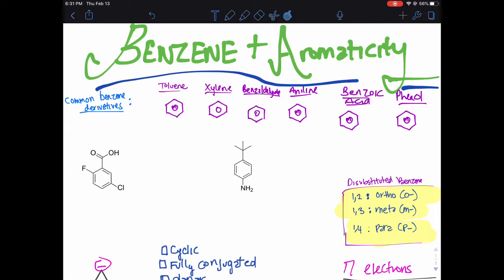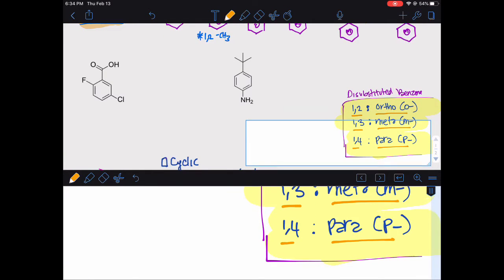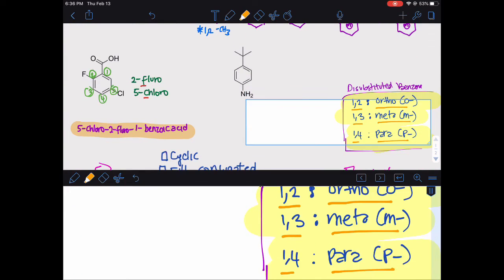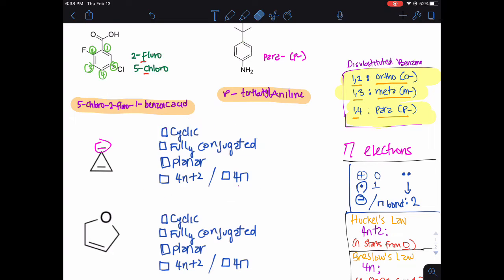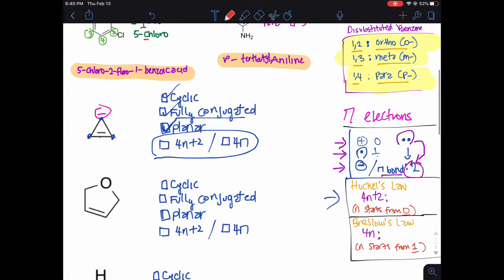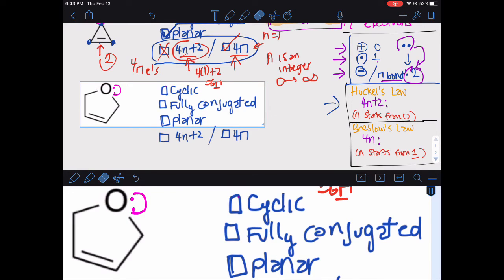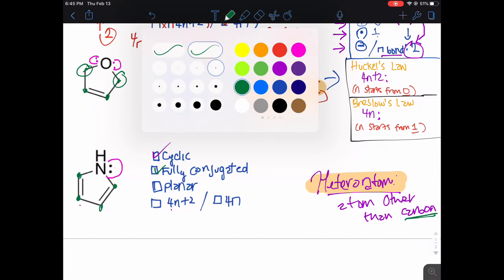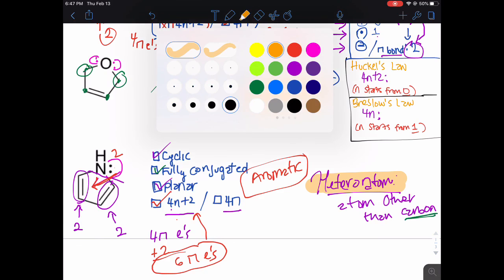Naming Benzene & Determining Aromaticity Overview + Homework/Practice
An overview of benzene derivatives and naming benzenes + determining Aromaticity with Huckle or Breslow’s rule